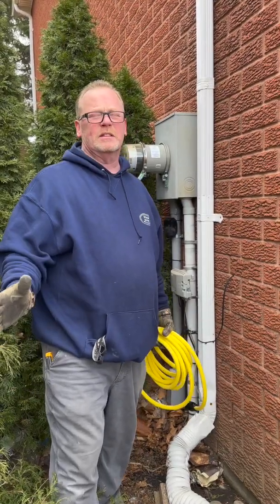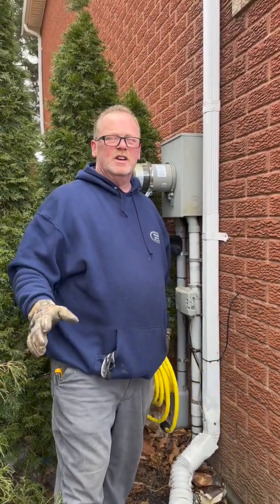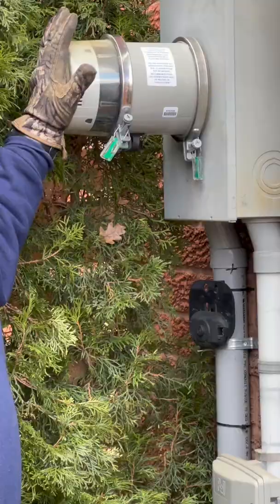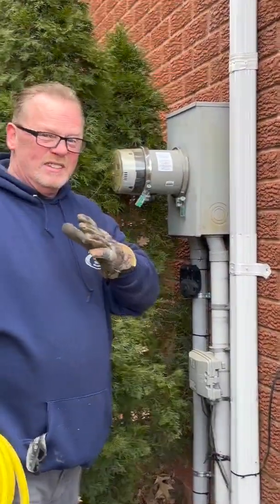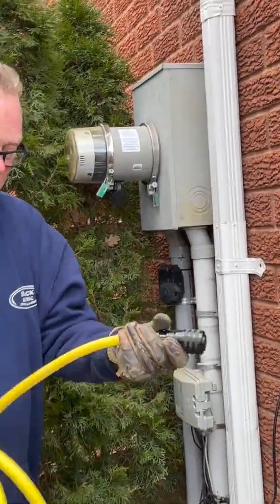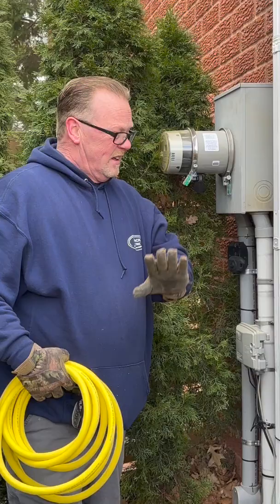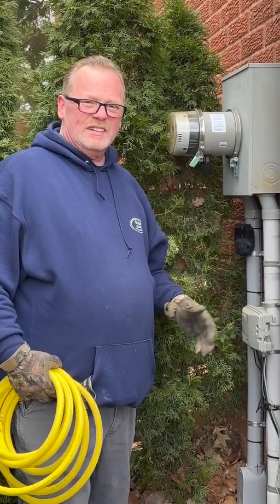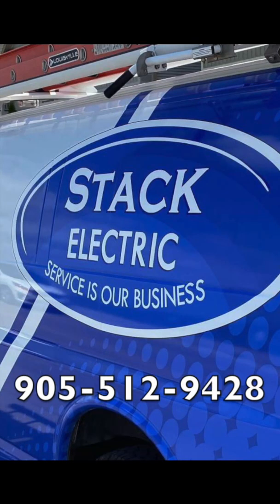Generlink - Generator power the easy way!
Kevin from Stack Electric talks about the Generlink device that sits between your meter and your meter base. This little device allows you to plug your generator into it during an outage. When the power is restored by your utility, your Generlink is turned off automatically.
No transfer switches or hassle. A great way to utilize a portable generator when you lose power.